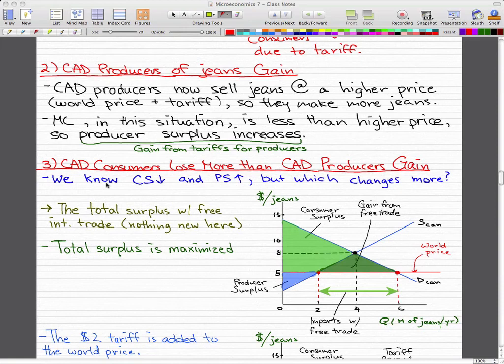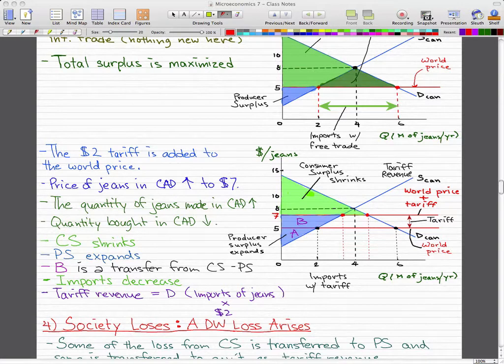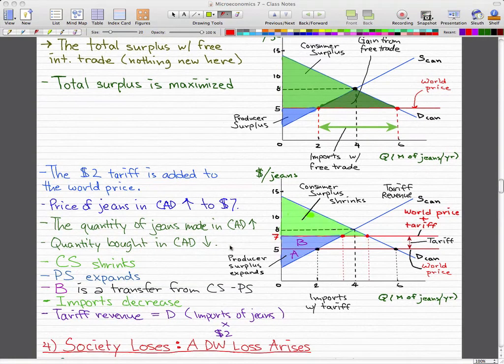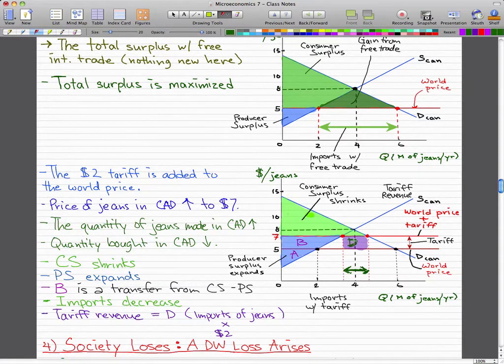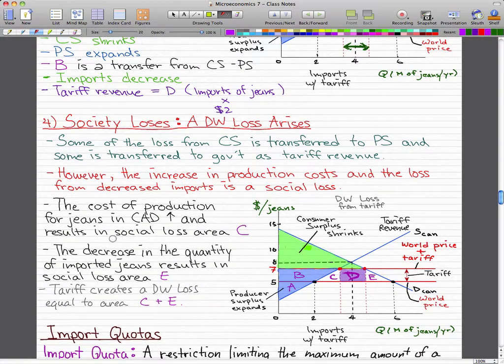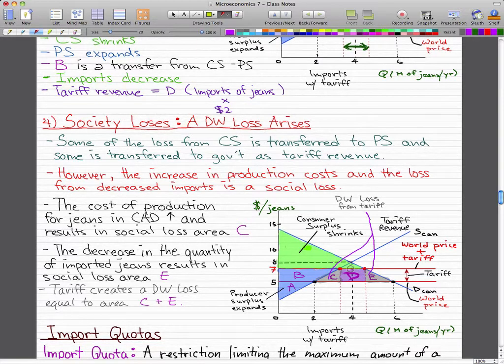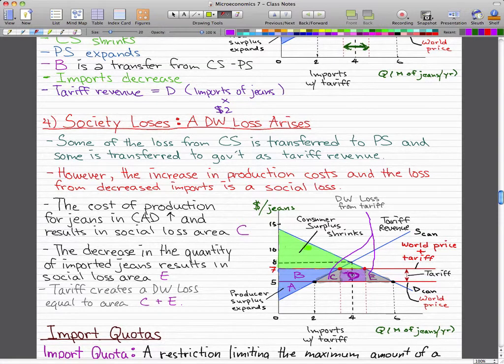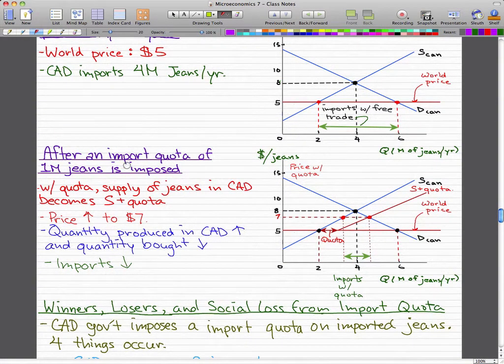Microeconomics - 95: Tariff pt.2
Second part of this 2 part miniseries with respect to tariffs.
We'll talk about how consumers lose more than producers gain and how society loses overall.

We'll also start on import quotas

Add us on Google+ (less info)